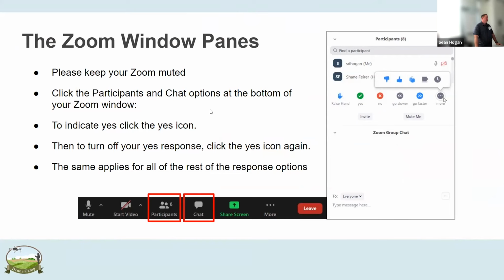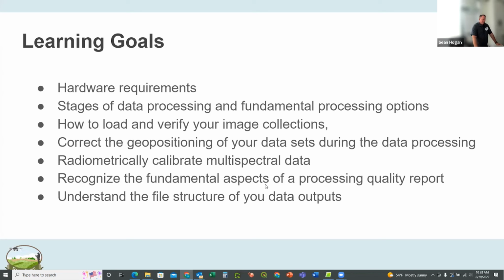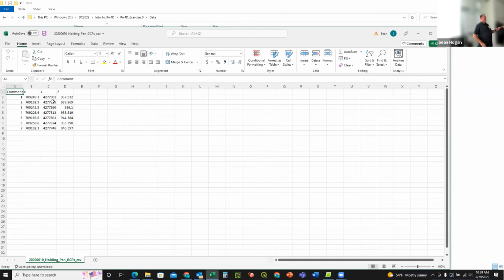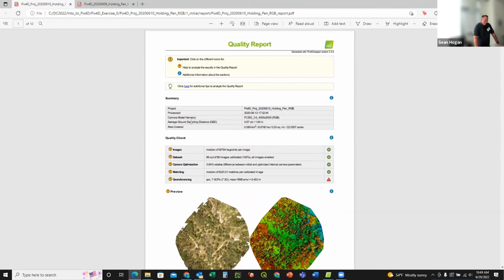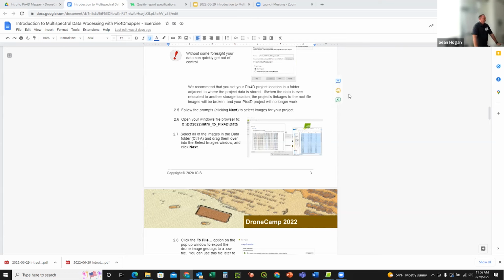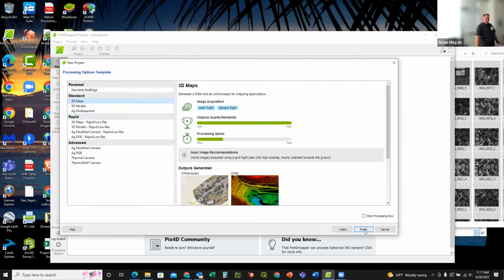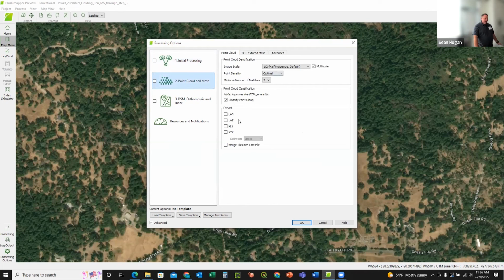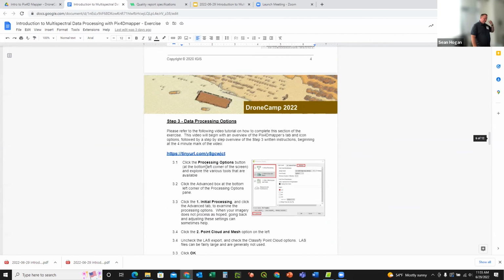DroneCamp 2022 ep16: Multispectral Image Processing with Pix4D